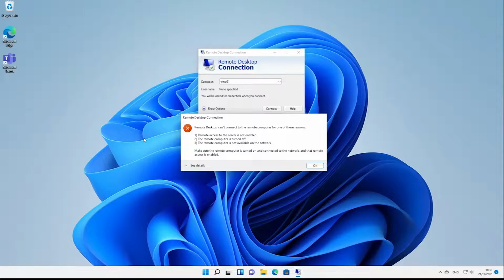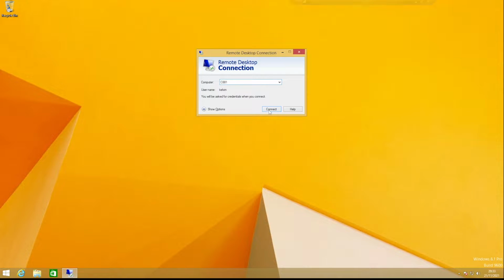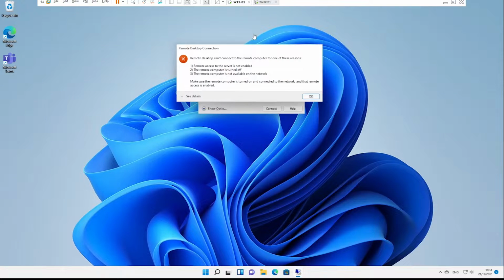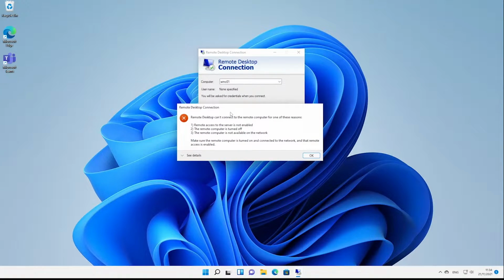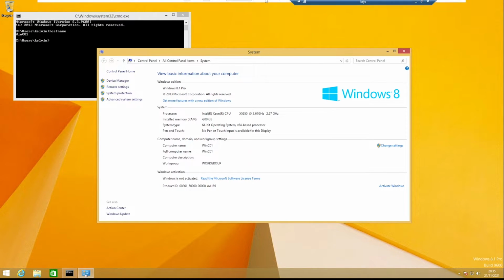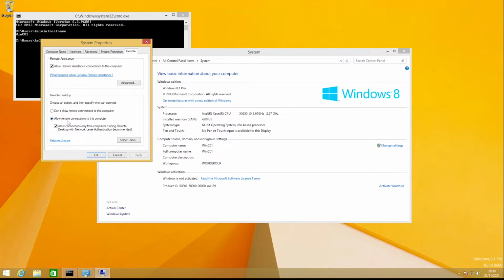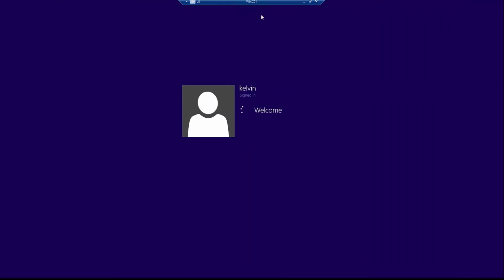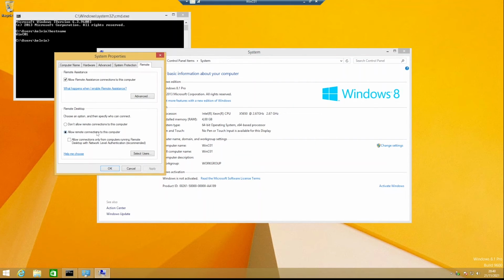Solved - Remote Desktop Connection Error From Windows 11 to Windows 8 | Remote Desktop can´t connect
This video shows you how to solve Remote Desktop Connection Problem from Windows 11 to Windows 8.